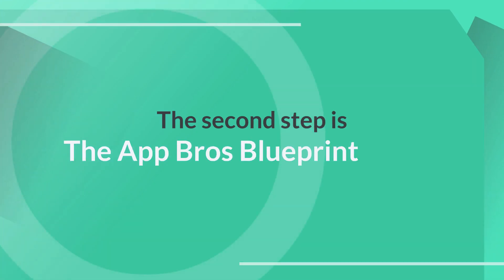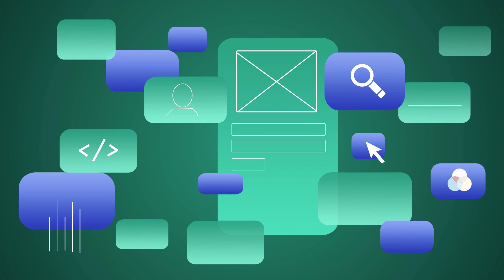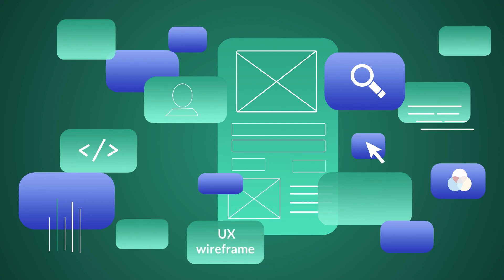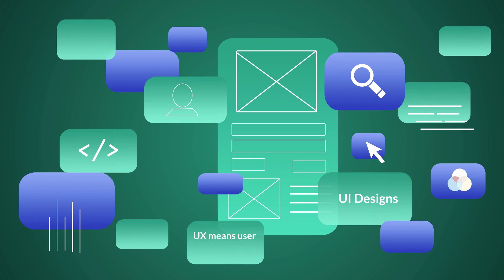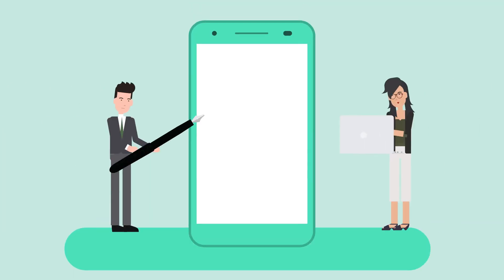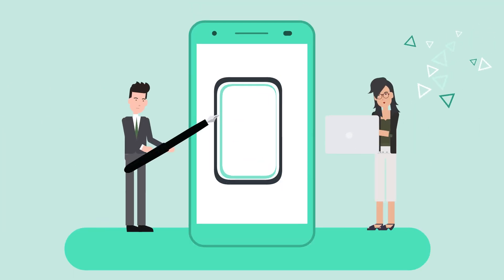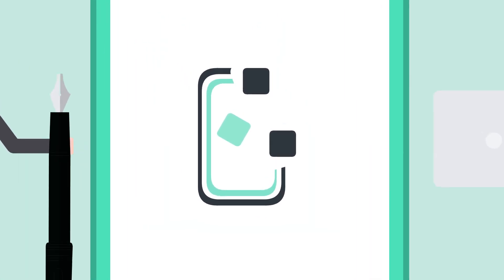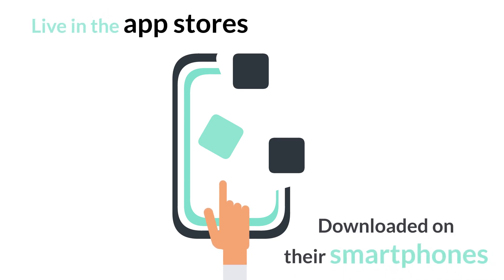Mobile App Development Process - Step 2 of 3 - The App Bros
Idea
First, we start the process with your groundbreaking app idea. We focus on getting the concept out of your head and bring it to life by listening and understanding what you would like. Every idea can be a great one if planned and executed properly from the start.

Design
In the initial design process, we pair your ideas with our strategy and created a beautiful visual representation of your app. The look and feel. We have amazing online services where you can see your work being done, give feedback and interact with us. UX / UI
Once the design has been completed we then start working on the wireframe and deliverables of your app. We also create additional screens, figure out functionality, and put together a roadmap of exactly how your app will work from start to finish.
Coding
Now that we have the wireframe built, we will use It to code and develop your app then get it published on both Apple (IOS) and Android stores. We also assist you with marketing and getting the exposure for your app to be successful.

Marketing
The most important factor in making your app a huge success is downloads. The AppBros have the best marketing techniques and tools for you to acquire maximum downloads. Get the downloads & the revenue is running right behind it!